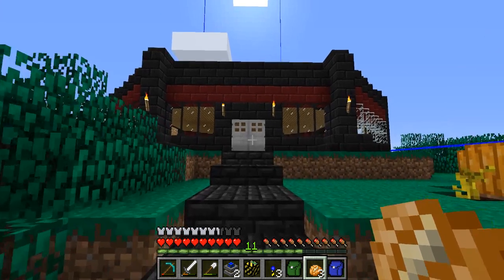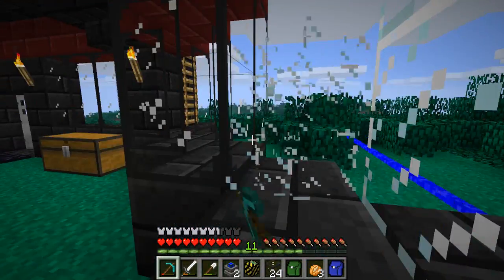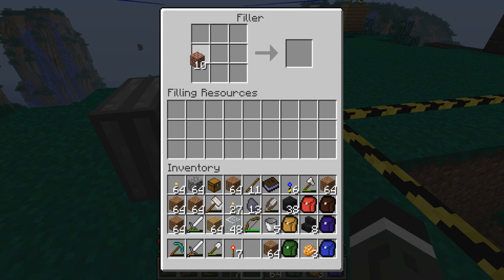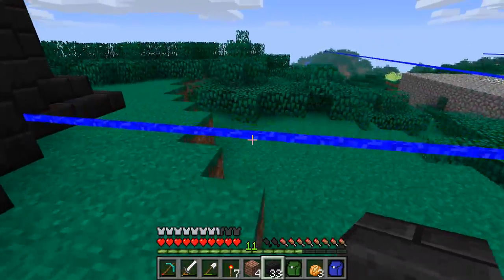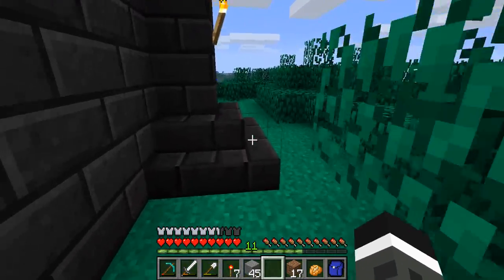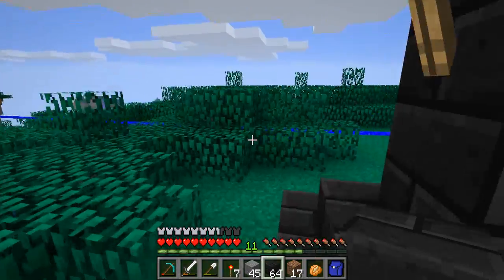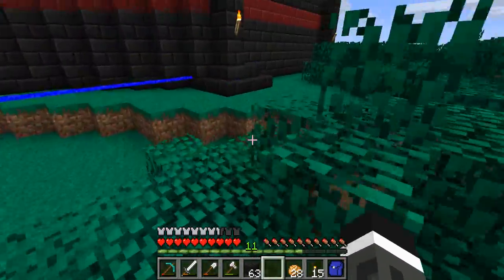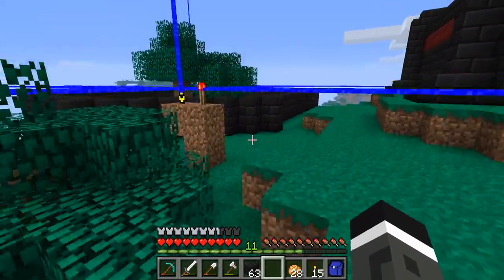The Dark Tower - Ep10 - A Solid Foundation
Today we lay the foundation for the next sub-tower and talk about the plans for the rest of the tower.

IRC: railcraft - irc://irc.esper.net:6667/railcraft